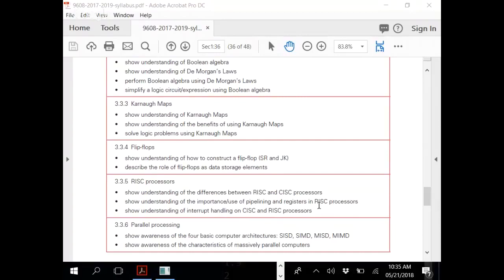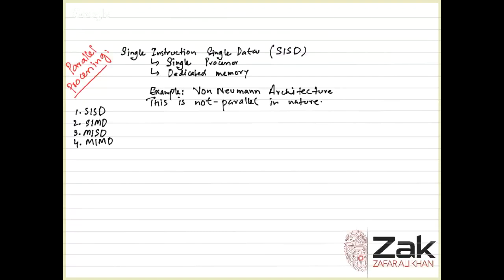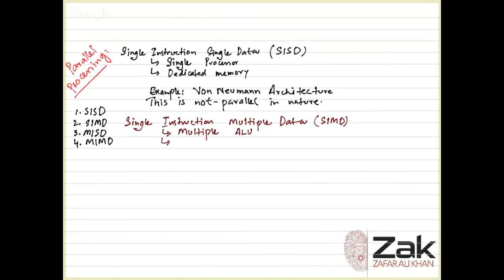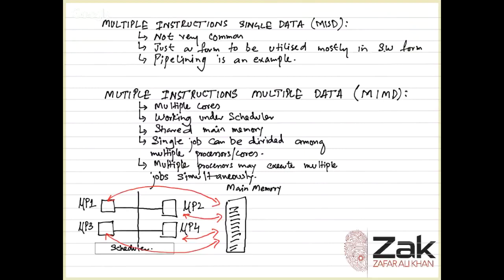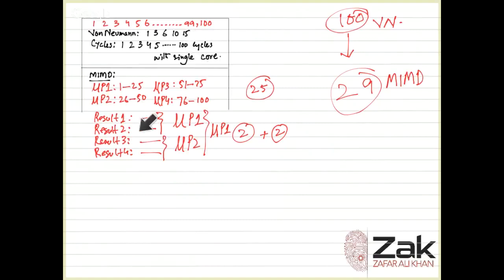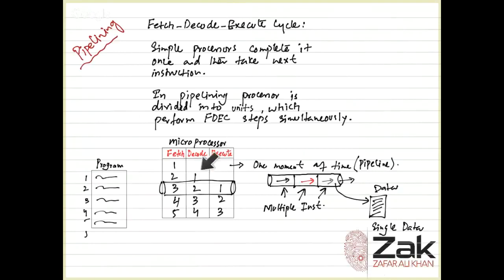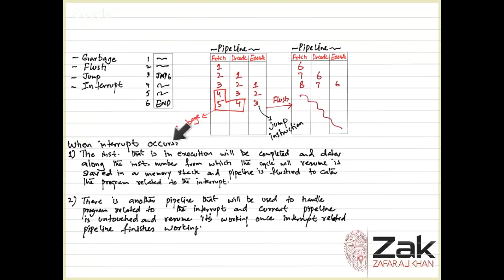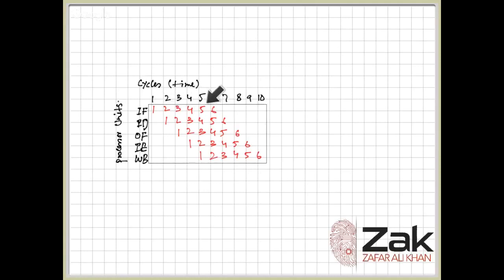Computer Architectures: Parallel Processing | A2 Level 9618 CS | CS with ZAK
Computer Architectures: Parallel Processing. A lesson for Cambridge A Level (A2) Computer Science (9618) from the topic Hardware and Virtual Machines.

This topic covers RISC vs CISC, pipelining, parallel processing (SISD/SIMD/MISD/MIMD), massively parallel computers, virtual machines: plus Boolean algebra, De Morgan's laws, Karnaugh maps, adders and flip-flops.

Chapters
0:00 Parallel processing
1:47 Flynn's taxonomy
3:45 SISD
6:55 SIMD
13:30 Array processors
16:35 MISD
21:17 Parallel processing example
28:35 MIMD
31:27 Pipeline flushing
38:37 Cycle summary